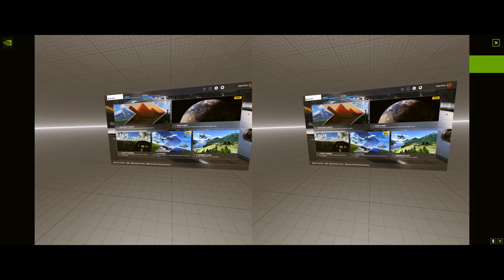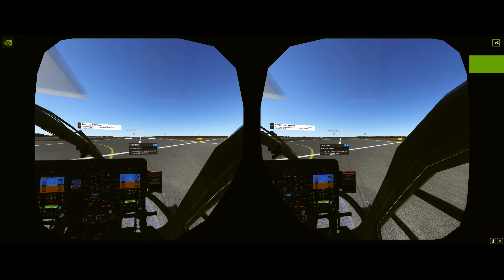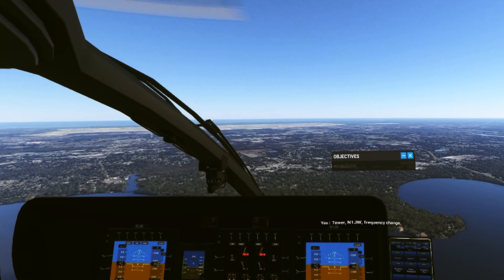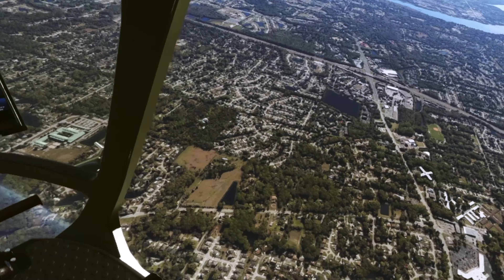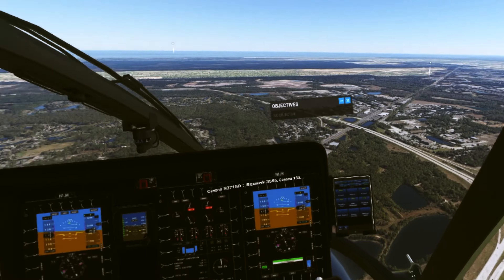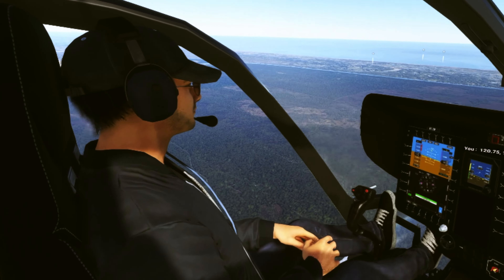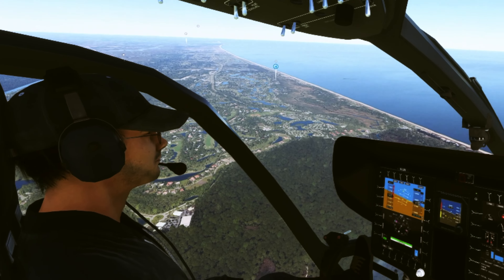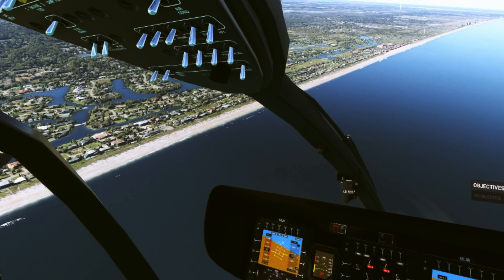MSFS 2020 S01.E02 HH135 JAX NAS (Happy Thanksgiving)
SKIP MY CHATTER at 2:00
Flying over Jacksonville FL, MSFS 2020 S01.E02 HH135 JAX NAS (Happy Thanksgiving)
We wish you all a safe and happy Holiday Season!